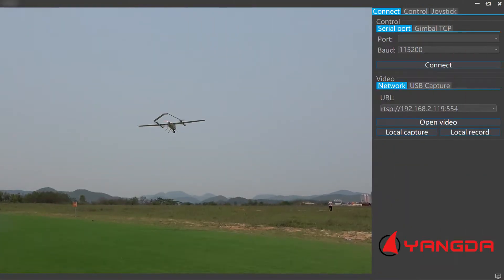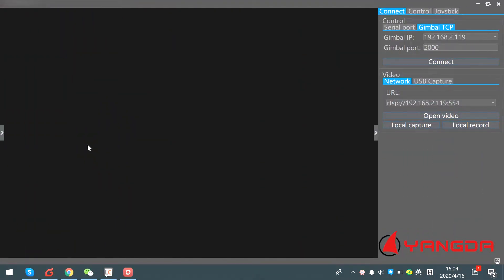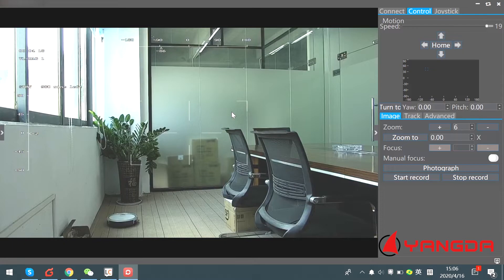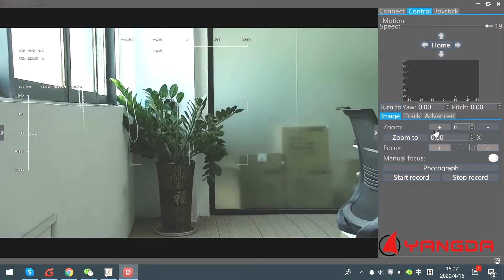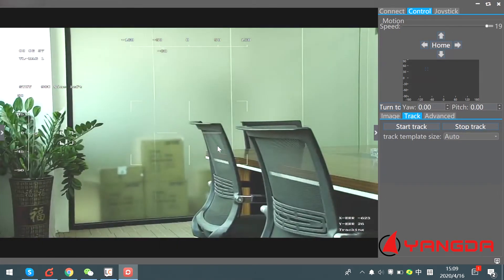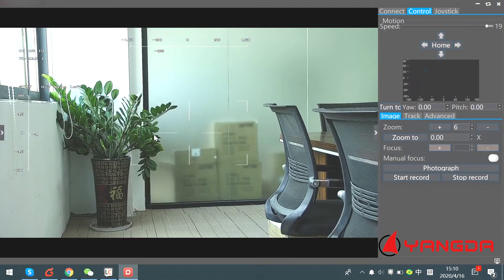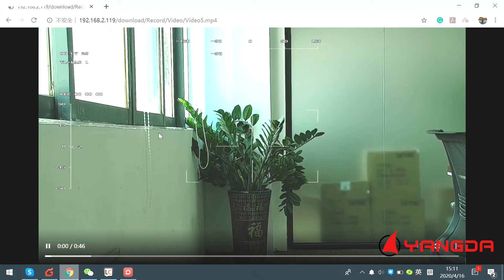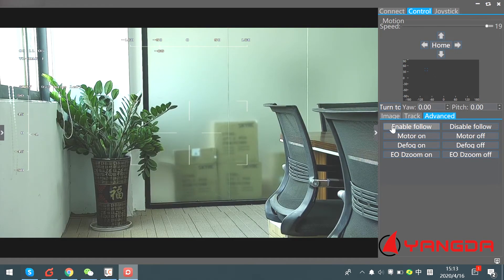YANGDA Viewlink Gimbal Control Software Demo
The video is about the newly released YANGDA Viewlink gimbal control software.
It has these features.
1. All gimbal and camera functions can be controlled through this software, like Yaw/Pitch, Zoom, Record/photo, and tracking, etc.
2. All YANGDA gimbals(with Ethernet video output) can be controlled through the software.
3. You can preview and download the data from the micro SD Card of the gimbal, without taking it out from the gimbal.

Notice
There is one mistake in the video: you should set "Motion Speed" NOT "Rocker Sensitivity" to adjust the gimbal speed.